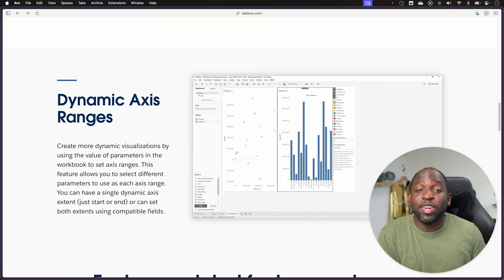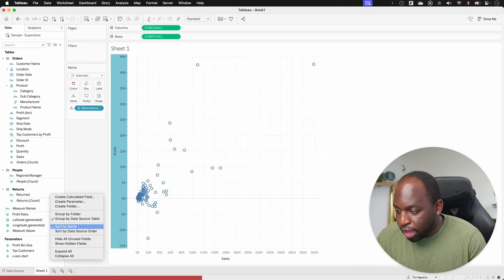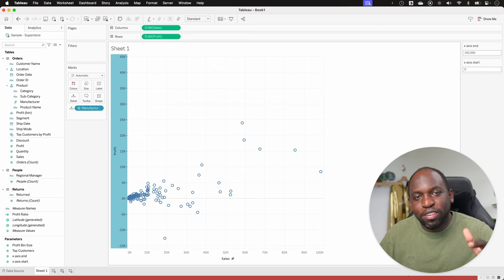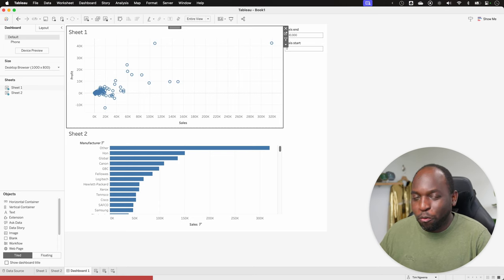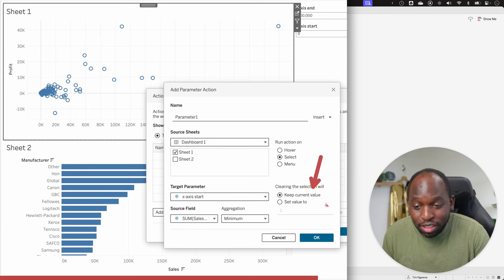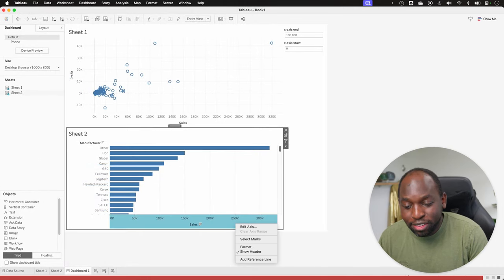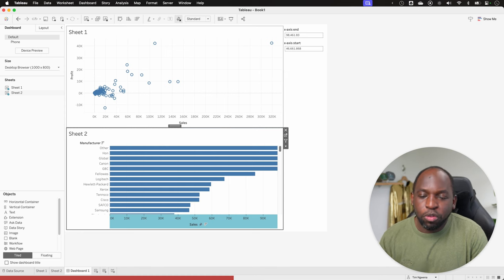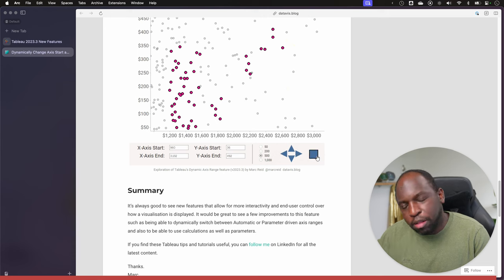Dynamic Axis Range | Dynamic Axis in Tableau | New in Tableau 2023.3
Create more dynamic visualizations by using the value of parameters in the workbook to set axis ranges. This feature allows you to select different parameters to use as each axis range. You can have a single dynamic axis extent (just start or end) or can set both extents using compatible fields.

Timestamps
0:00 Intro
0:20 How to setup Dynamic Axis ranges in tableau
2:40 Make it Dynamic
6:28 A few Quirks and a Great resource